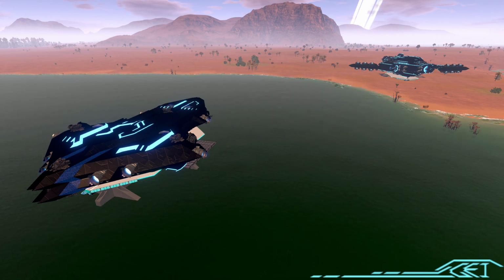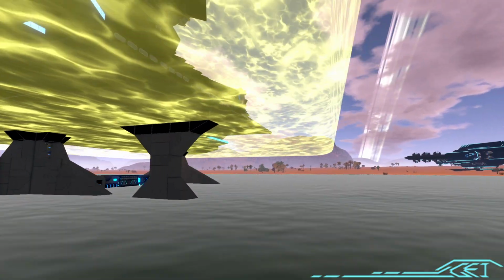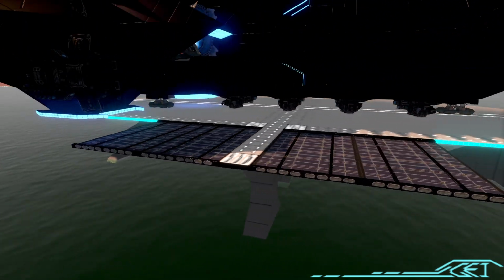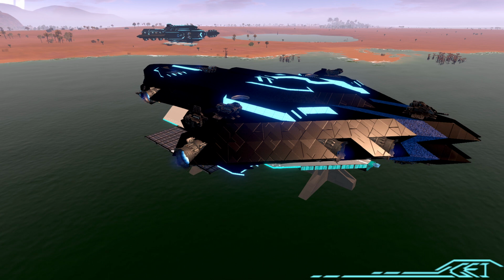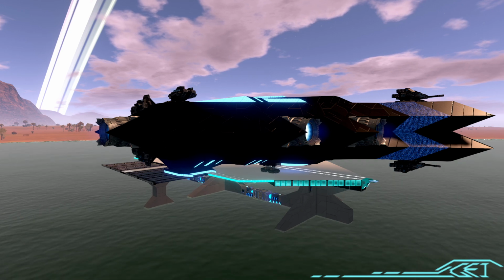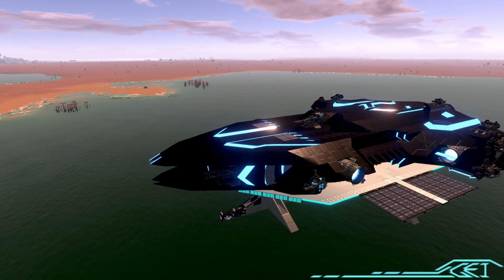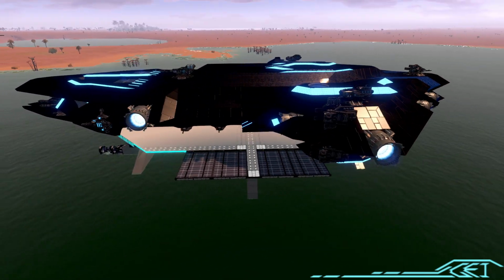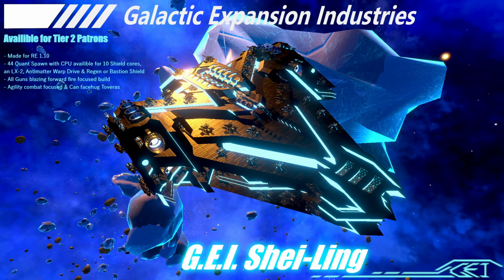Repair Bay Video Guide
An in-depth guide to using the repair bay. How it works, Practical examples, Avoiding issues & Alternatives.

Never miss a new workshop release. Follow on steam @Steam/-Akeva-Banshee-